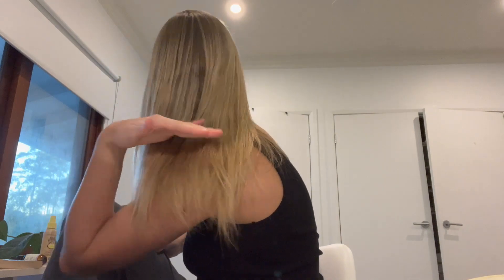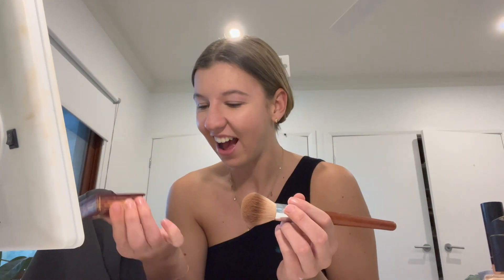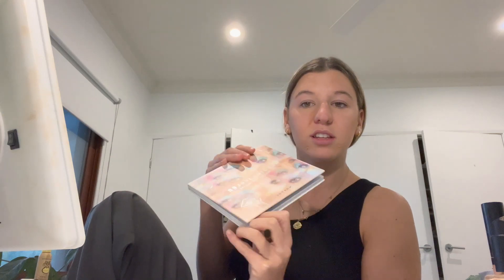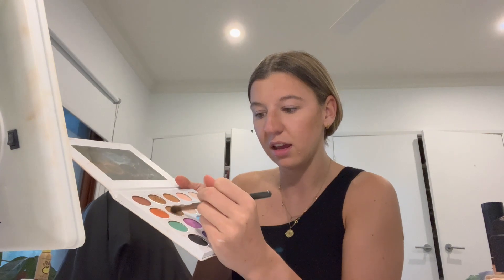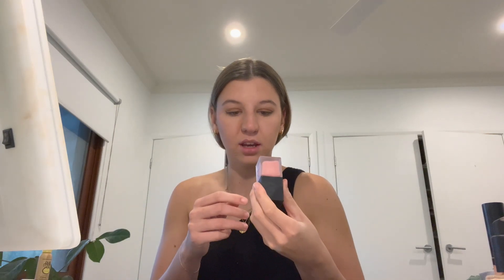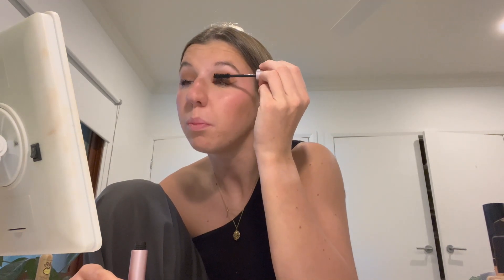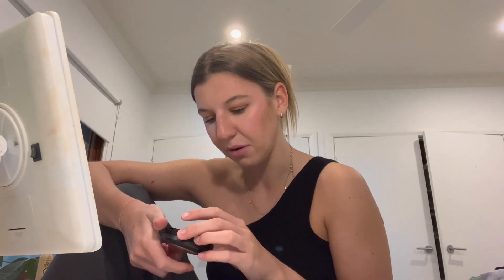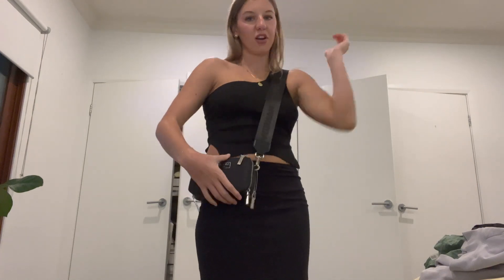Chatty Get Ready With Me *life updates, sharing my favourite products*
I get ready to go out for dinner and drinks with friends. I share my favourite products and feel you in on many life updates.

tilly xx